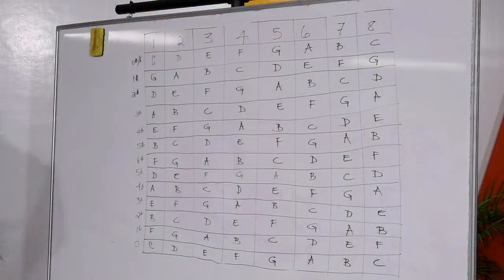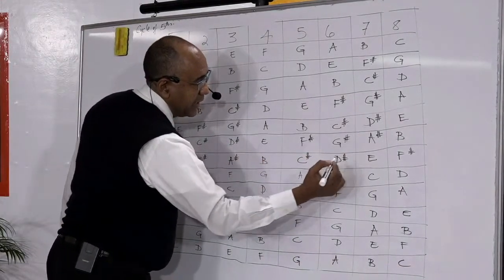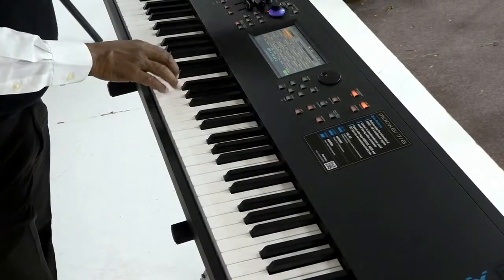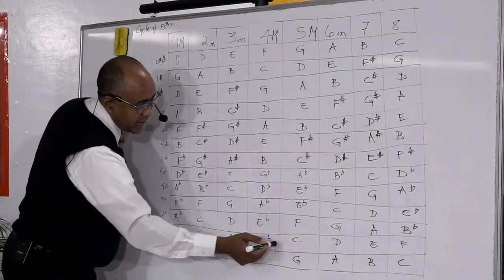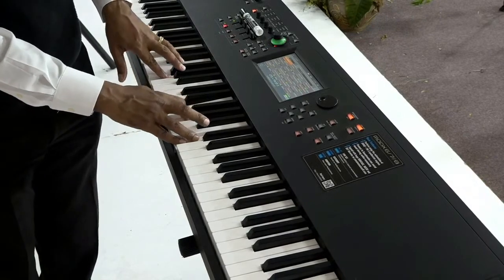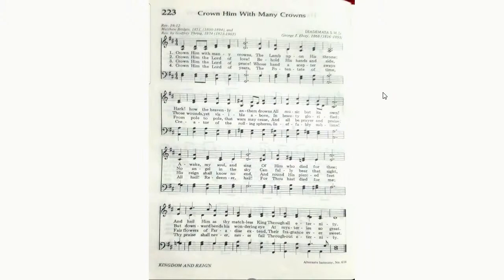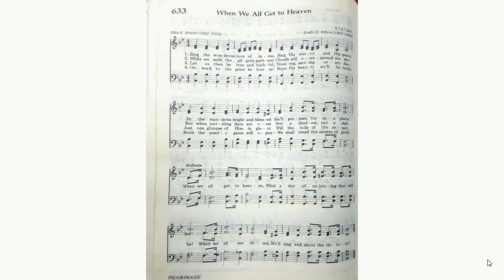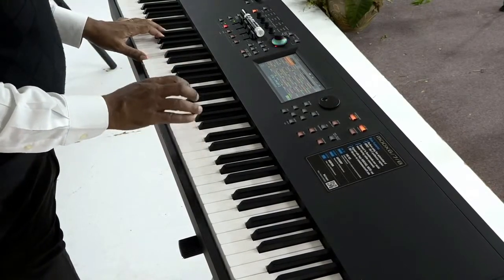Instruments 4 Change | Brian Bailey | EJC Virtual Church | Apr 27, 2021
Would you like to make a decision for Christ today? Would you like us to pray for you? Let us know

Are you a member seeking to register someone for lessons?

Make a call if you want to get baptised or talk to a Bible Councillor , Flow - or 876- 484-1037 or 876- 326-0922) Digicel or or 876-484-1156)

Matthew 24:14